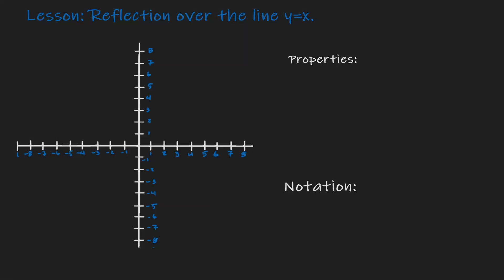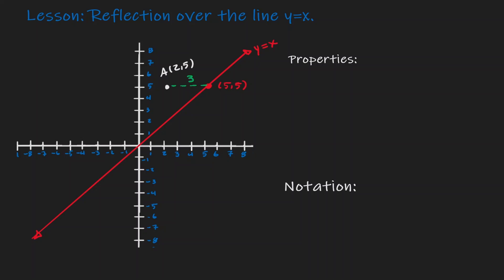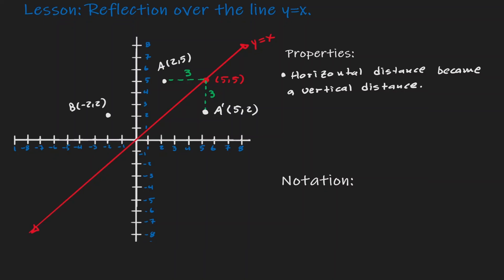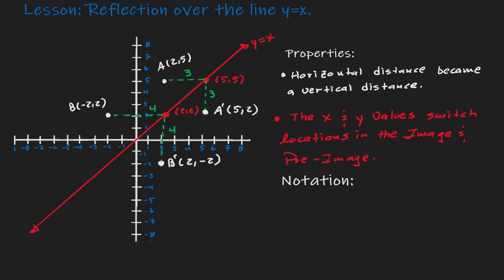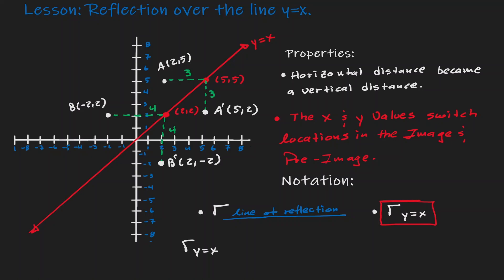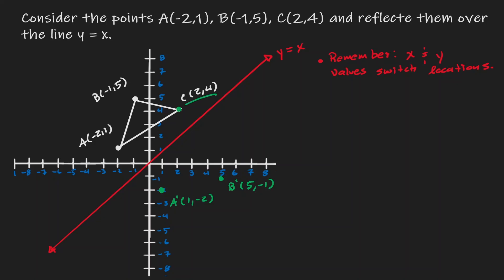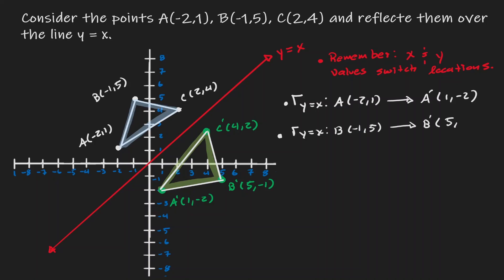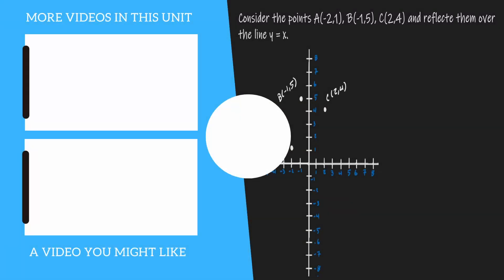Reflection over the line y=x - Rigid Motion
Reflection over the line y=x is a lesson that will show you the properties that occur when a reflection occurs over the line y=x. A rigid motion is a transformation that does not change the shape of the object. Does this occur when we reflect over the line y=x? At the end of the lesson you should be able to answer this.

⏰Timestamps⏰

0:00 Introduction
0:04 Revie of line y=x
0:12 Property of reflection over the line y=x
3:05 Notation of Reflection
3:25 Rule of Reflection over the line y=x
3:57 Reflection over the line y=x (Ex.1)
5:47 Is the Reflection an Isometry?